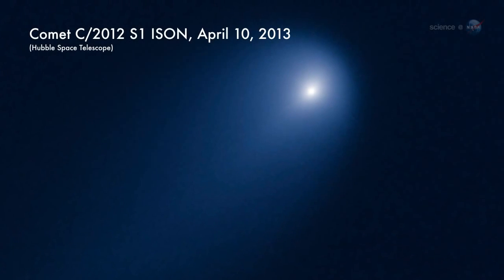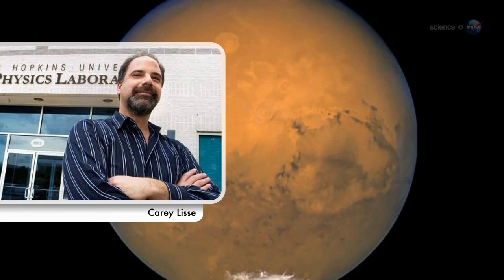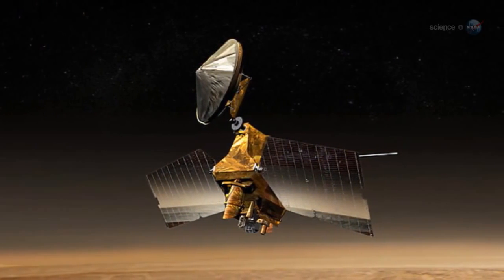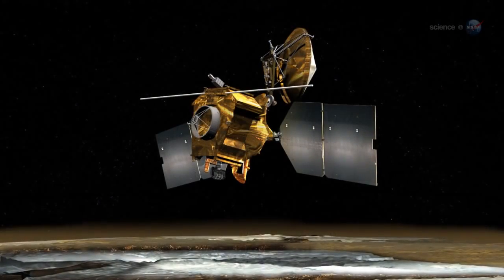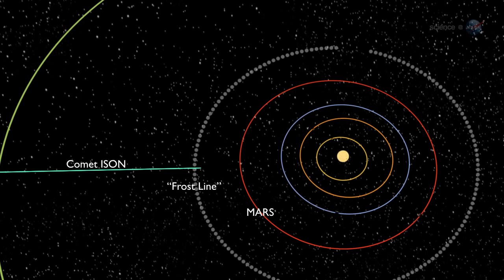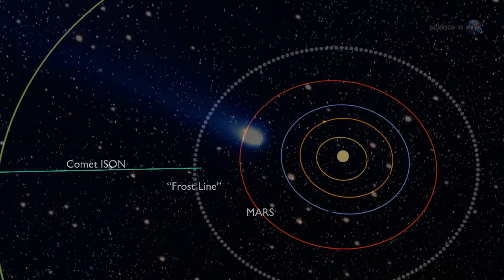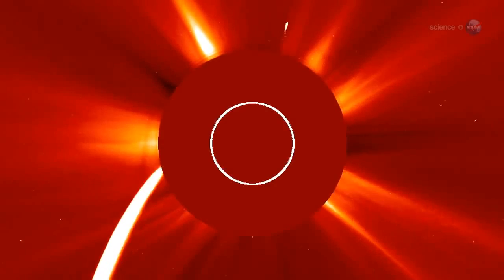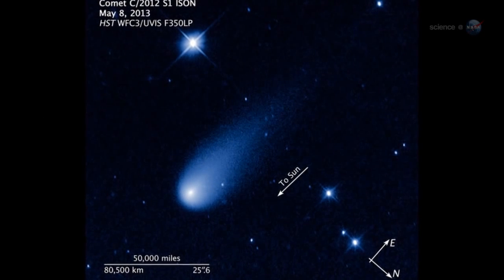ScienceCasts: Comet ISON to Fly By Mars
Comet ISON is heading for a Thanksgiving Day brush with the sun, but first it's going to pay a visit to Mars. In this week's ScienceCast, researchers discuss what might happen when Comet ISON meets the Red Planet.